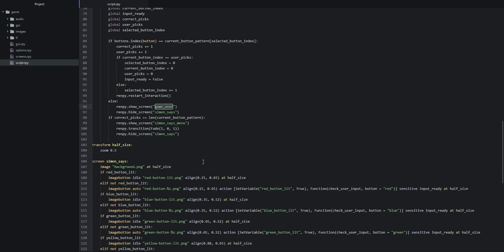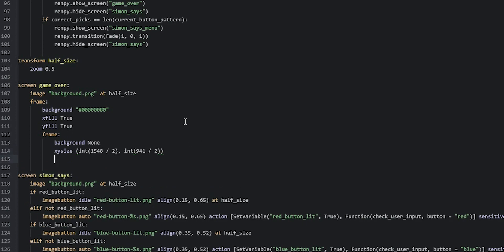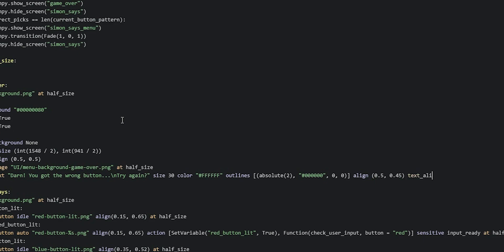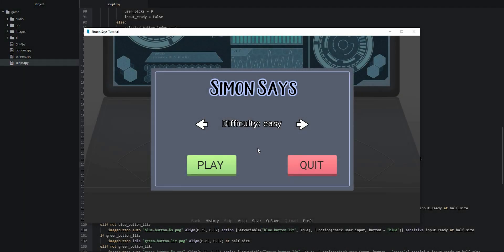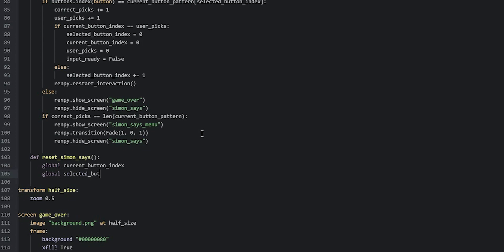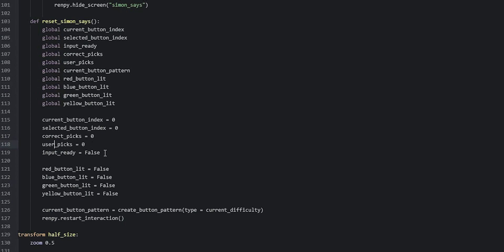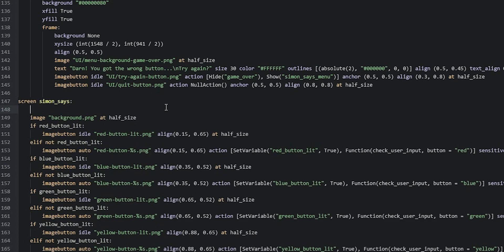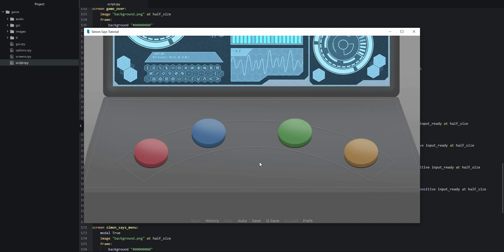Ren'Py Simon Says Mini-game Tutorial - Part 6 [LAST PART]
In this last part of the simon says mini-game tutorial, we create the game_over screen that the user is taken to whenever they get a button wrong, as well as a reset function that will help us to reset variables and create a new button pattern for the user to follow when the game should start over.

»»» Finished Script «««
(For patrons in the tier "Supporter" or higher)